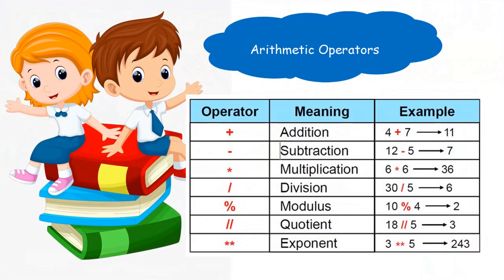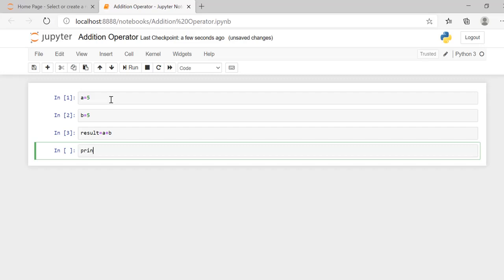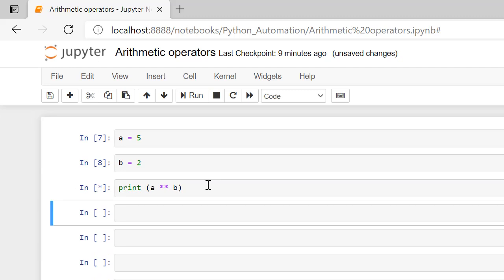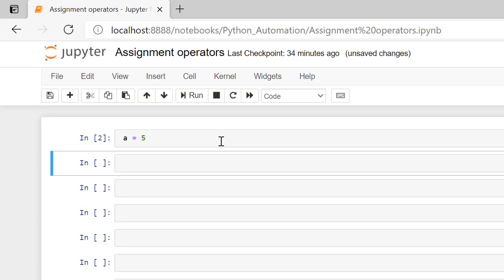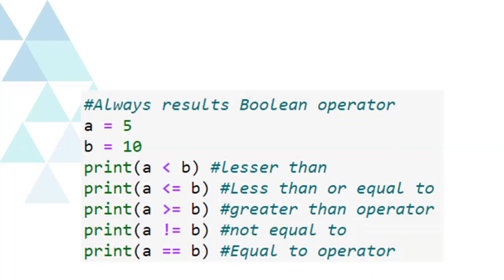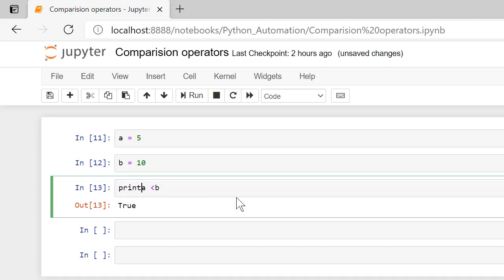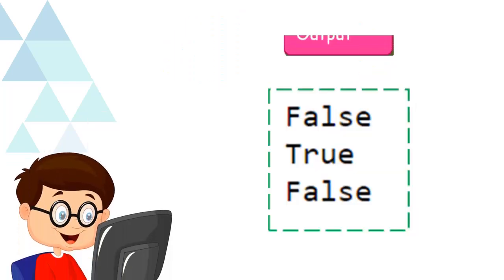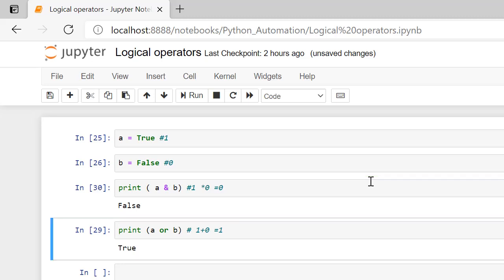Python for Kids: Topic:3 Arithmetic, Assignment, Comparison and Logical Operators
Easy and Quick Python Programming for Kids-Foundation Course
Fun and friendly way of programming for kids
Arithmetic, Assignment, Comparison and Logical Operators